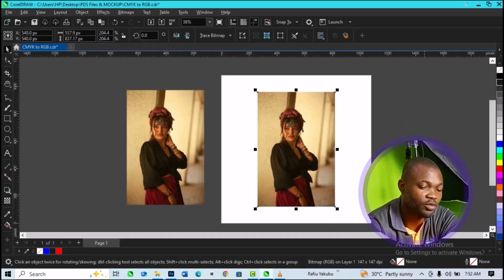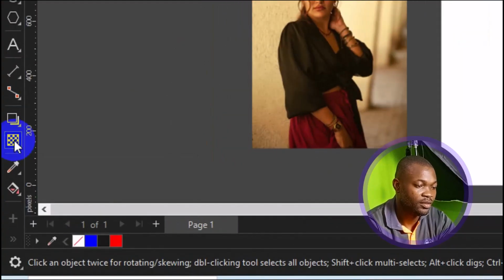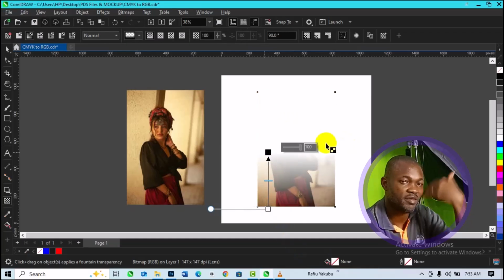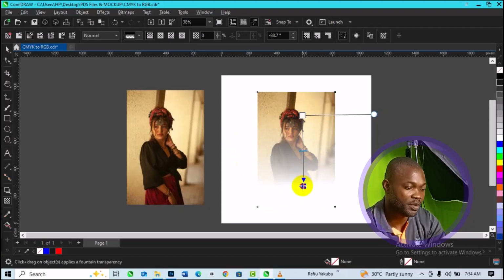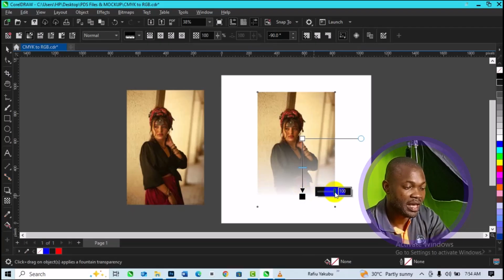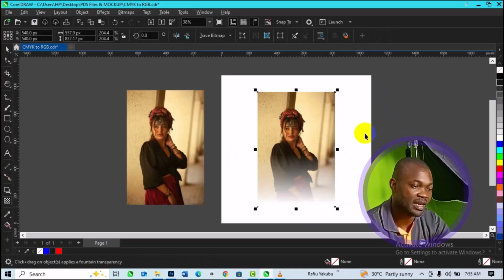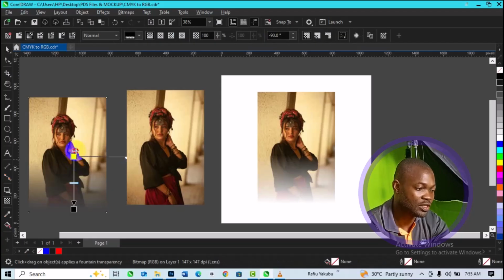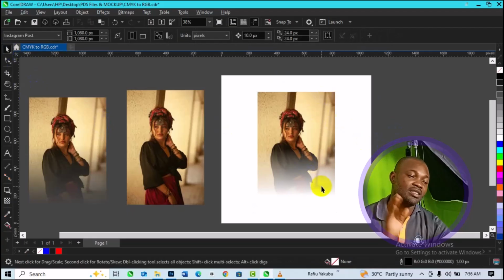Fade Images with Background Using Transparent Tool CorelDraw